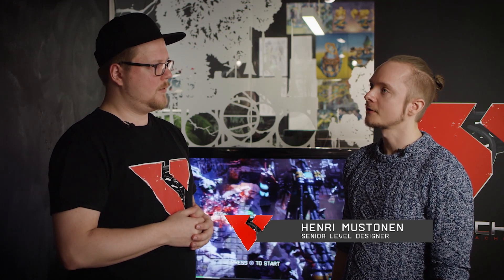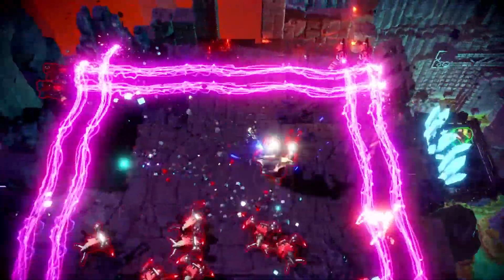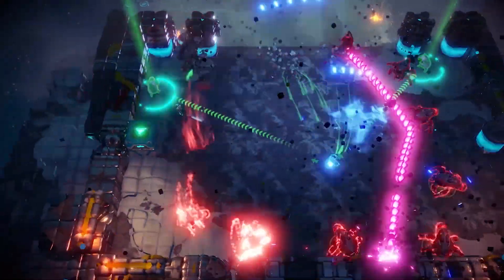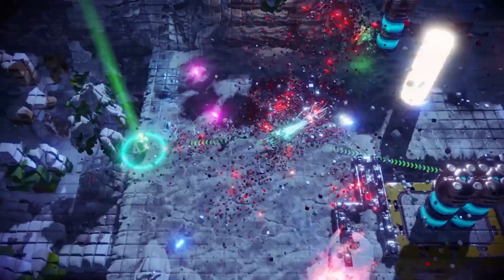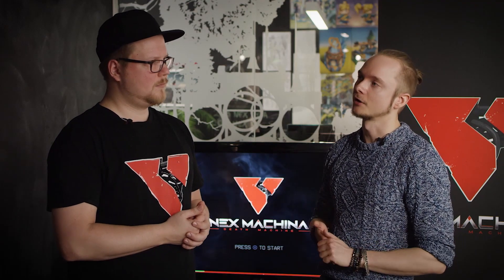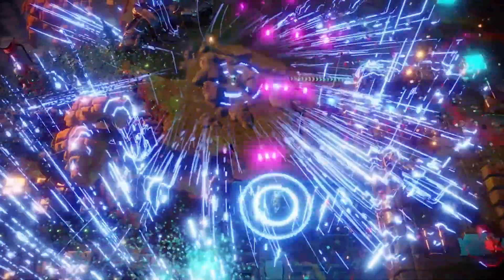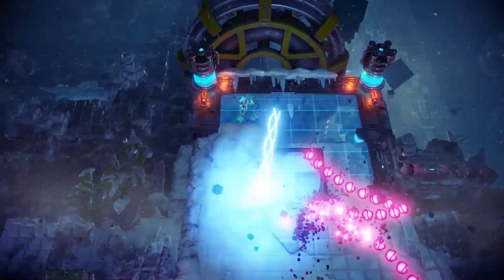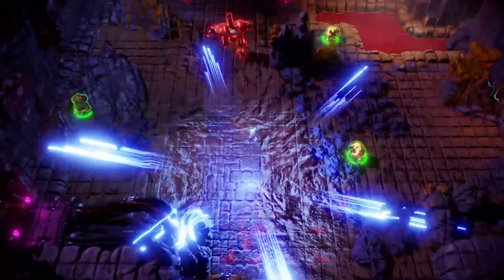Nex Machina - Behind the Scenes: Level Design | PS4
Behind the Scenes of Nex Machina - Level Design focuses on showing what sort of things have been kept in mind when designing levels for Nex Machina.